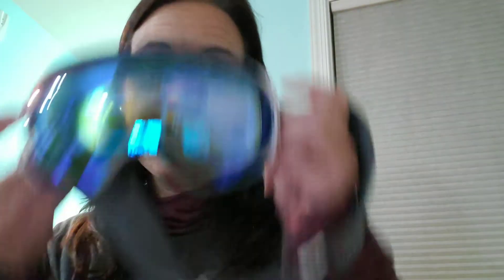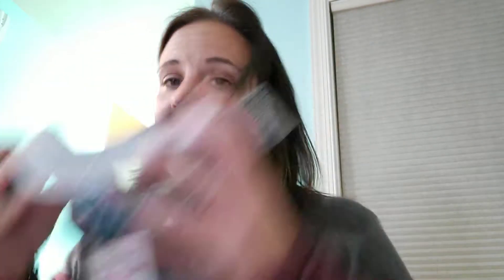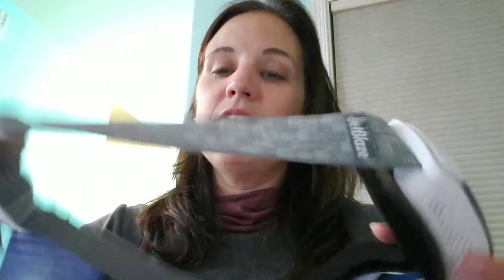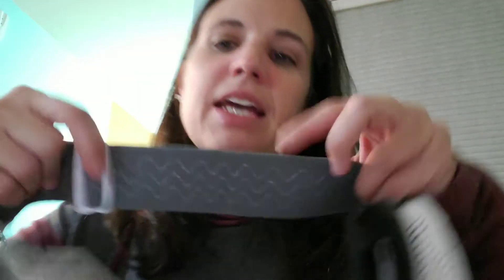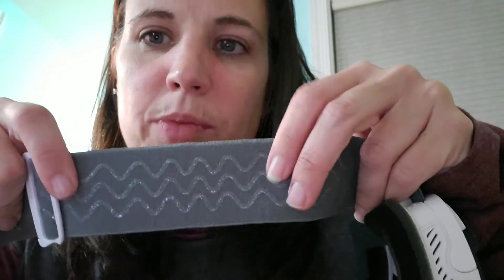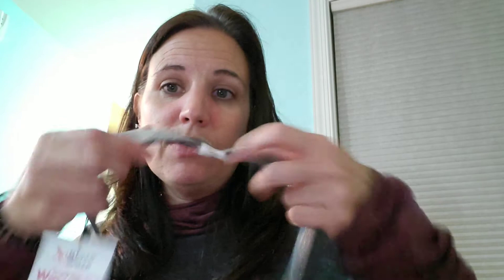Jet blaze ski goggles